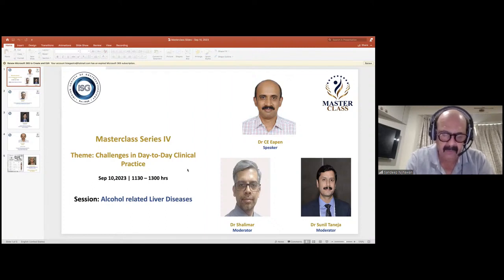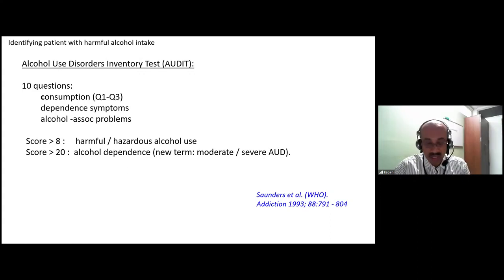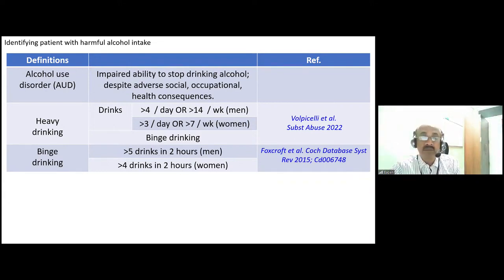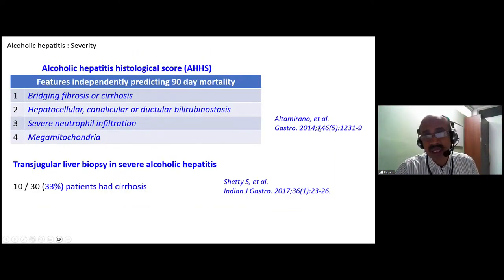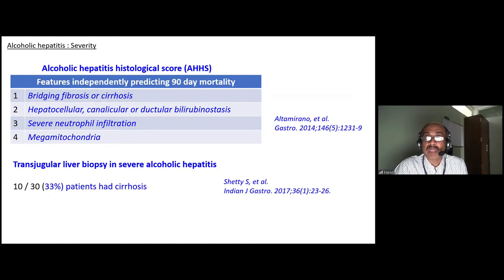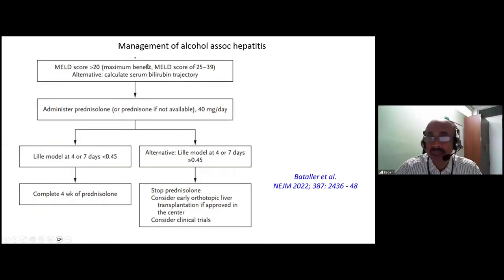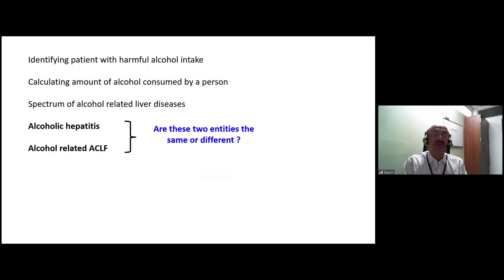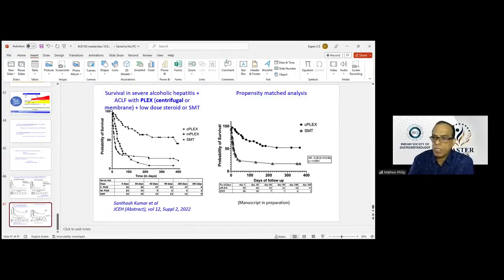ISG MASTERCLASS IV 5. ALCOHOL RELATED LIVER DISEASES: DR C. E. EAPEN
ISG MASTERCLASS IV 5. ALCOHOL RELATED LIVER DISEASES: DR C. E. EAPEN 2023